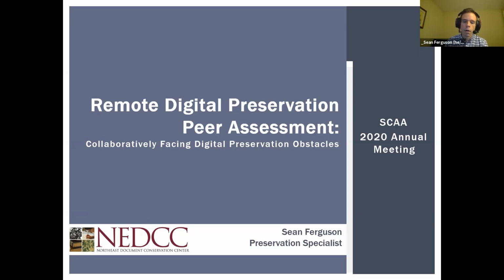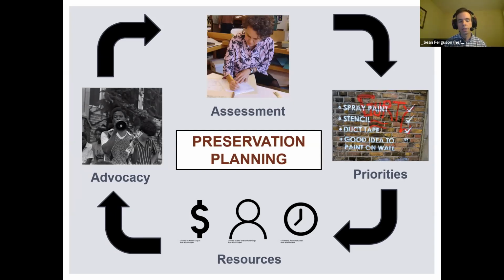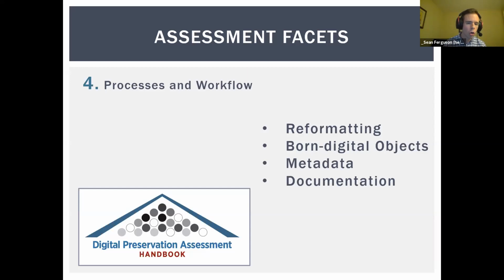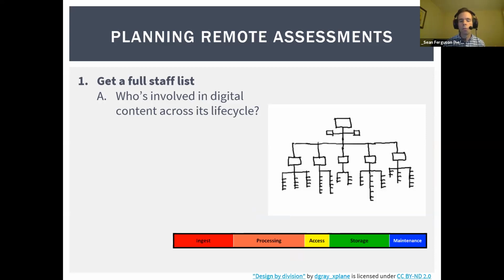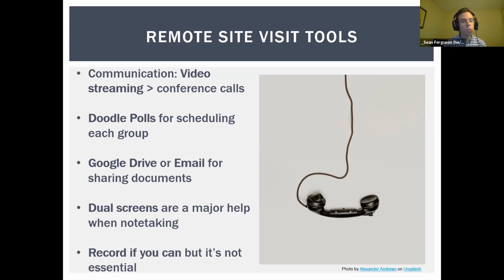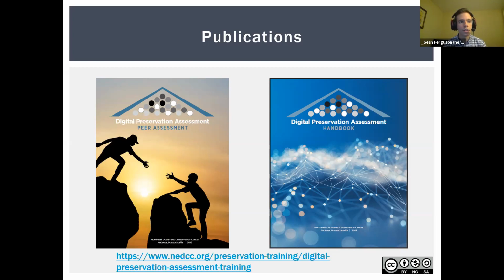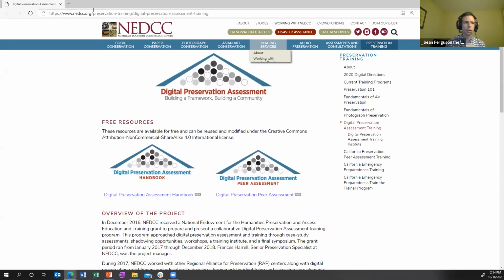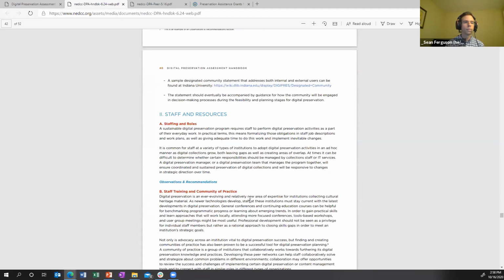SCAA 2020 Annual Meeting Session F1 - Remote Digital Preservation Peer Assessment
Remote Digital Preservation Peer Assessment: Collaboratively Facing Digital Preservation Obstacles, presented by Sean Ferguson, Northeast Document Conservation Center (NEDCC)

Digital preservation programs benefit from assessments that identify strengths and weaknesses and recommend a course of action for improvement. In times of social distancing, it may not be possible to have a consultant or peer safely visit your site in person to conduct such an assessment. This session presents a model for assessing a peer institution’s digital preservation program remotely. Viewers will learn about a comprehensive assessment framework and understand special considerations for gathering information remotely instead of onsite. The presenter shares a published guide to conducting a digital preservation peer assessment to help attendees begin planning their own assessment with a peer.